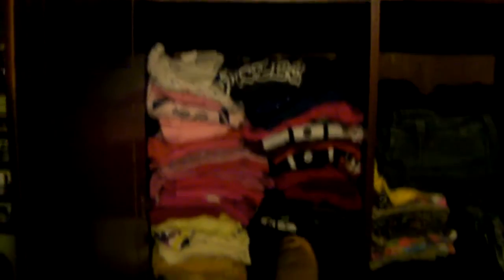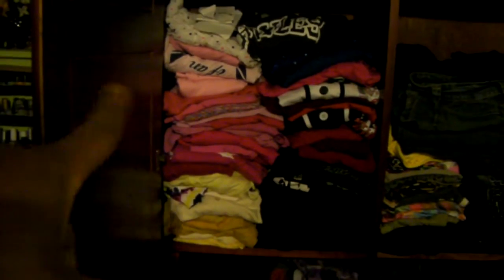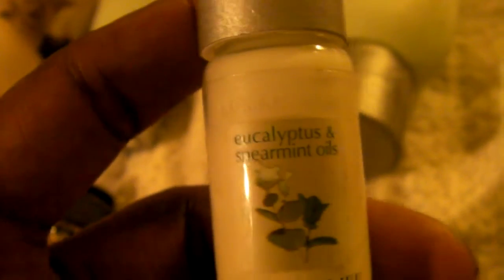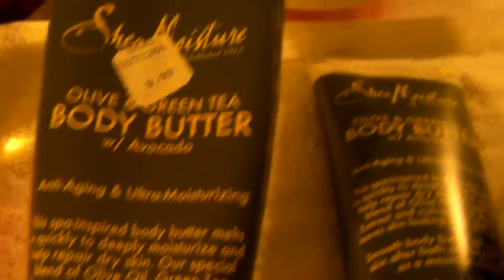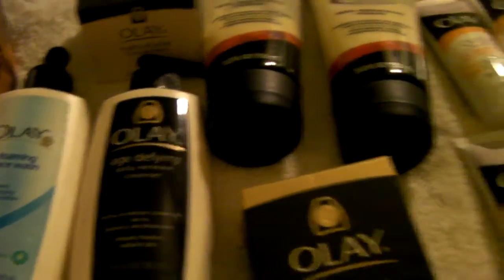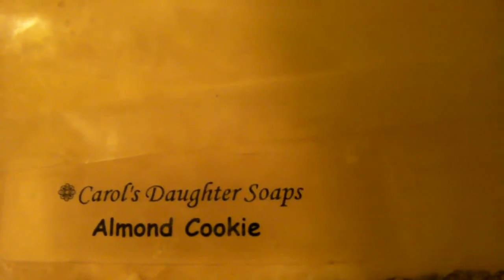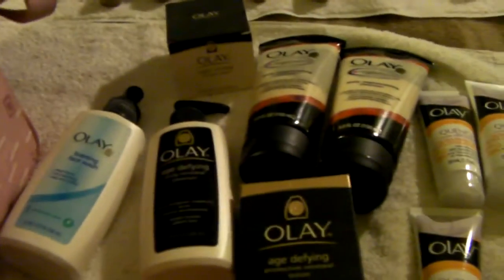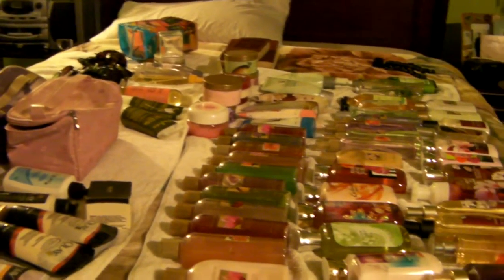WHAT'S IN MY ARMOIRE 2016